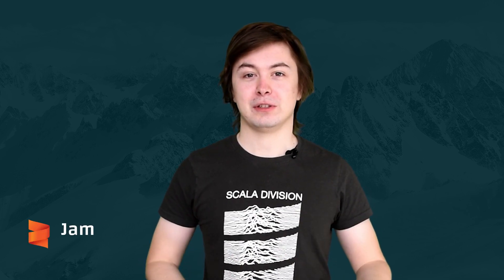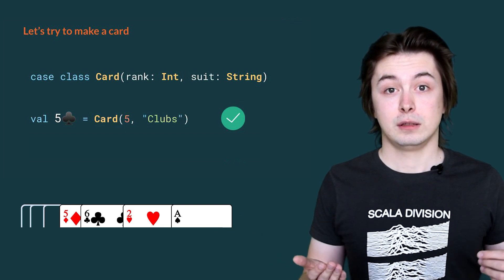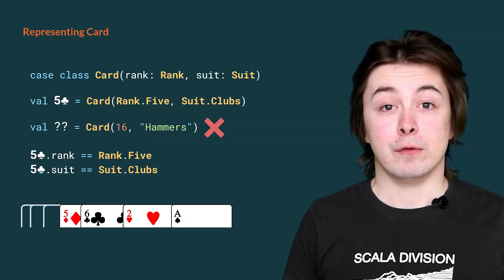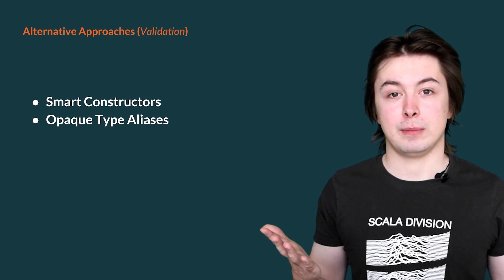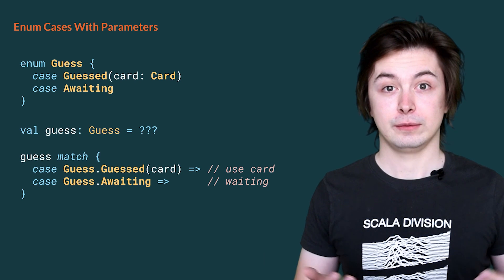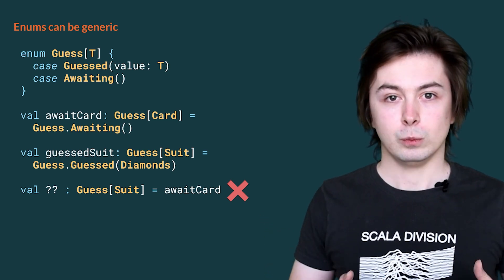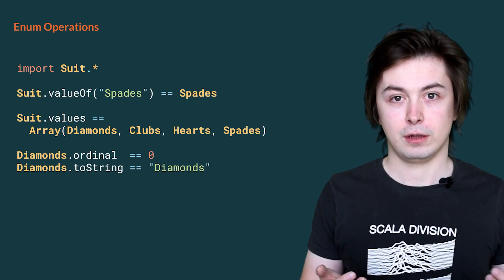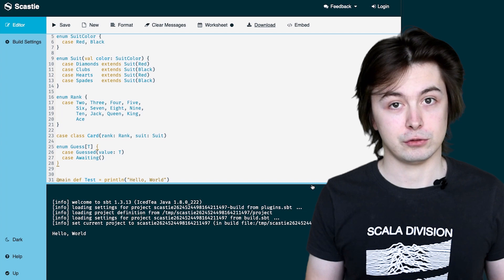Pick any Card: Write Better Data Structures with Scala | Let's talk about Scala 3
In the second video in the "Let's talk about Scala 3" series, Jamie Thompson,  a Compiler Engineer at the Scala Center, walks us through writing better data structures with Scala using a game of cards as an example.

Let's talk about Scala 3 is produced by the 47 Degrees Academy and the Scala Center.